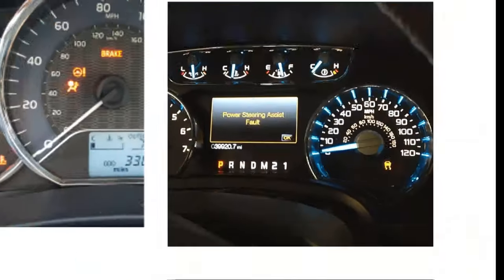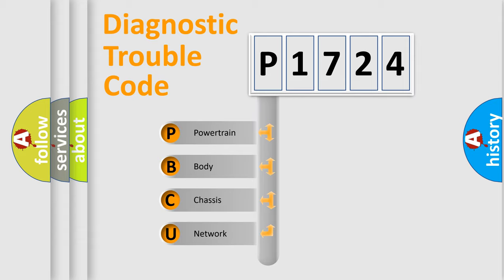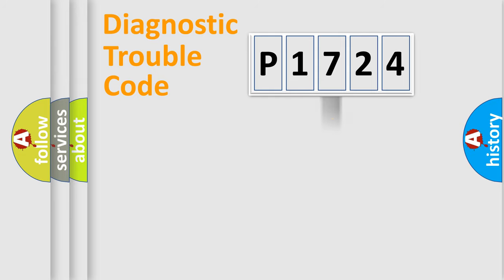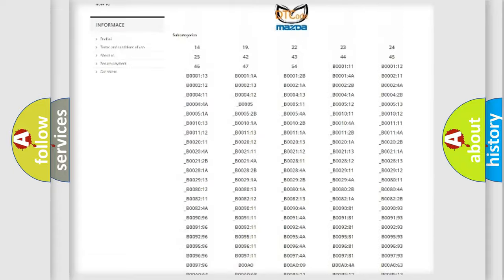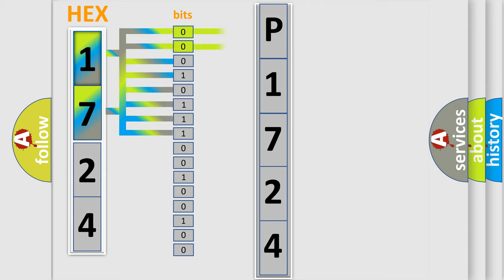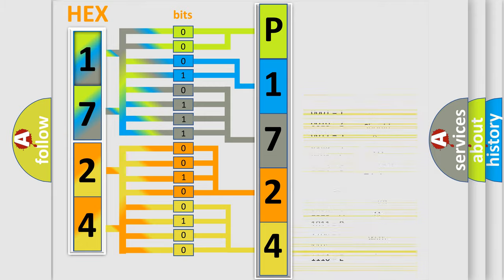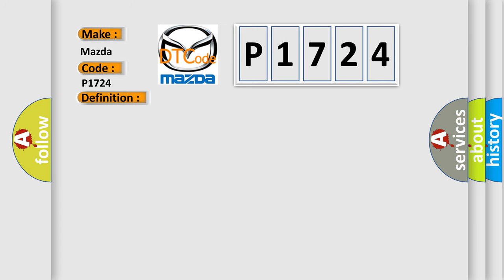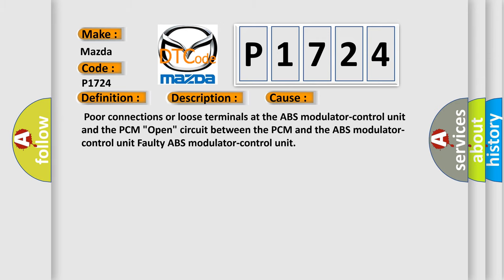DTC Mazda P1724 Short Explanation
Contents:
0:21 Basic DTC analysis according to OBD2 protocol standard.
1:48 Insight into programming
2:58 A diagnostically understandable description of the Diagnostic Trouble Code
3:05 Basic error definition

Make:
Mazda
Code:
P1724
Definition:
F-CAN Malfunction (Powertrain Control Module (PCM)-ABS)
Description:
With the ignition switch ON for at least 3 seconds and battery voltage at a minimum of 10.0 V,one of the following conditions must be met.Condition 1: The PCM does not receive any signals via the F-CAN lines for at least 1 second.Condition 2: The information sent from the ABS modulator-control unit is abnormal at least 20 times.
Cause:
 Poor connections or loose terminals at the ABS modulator-control unit and the PCM "Open" circuit between the PCM and the ABS modulator-control unit Faulty ABS modulator-control unit